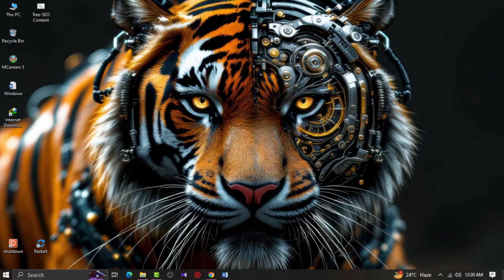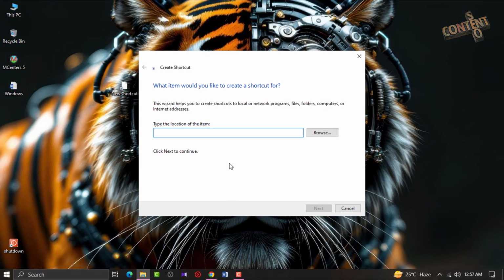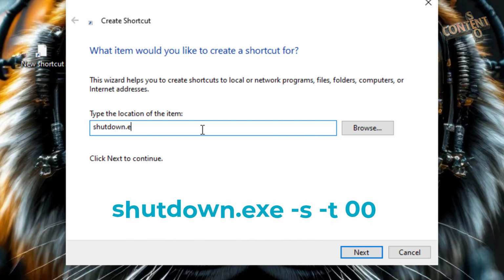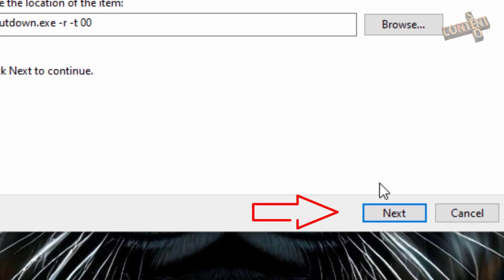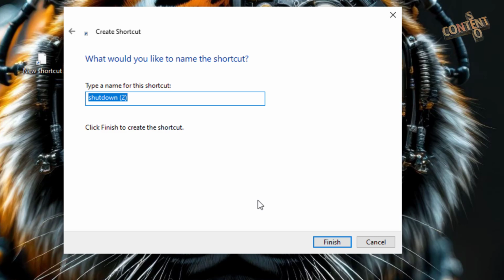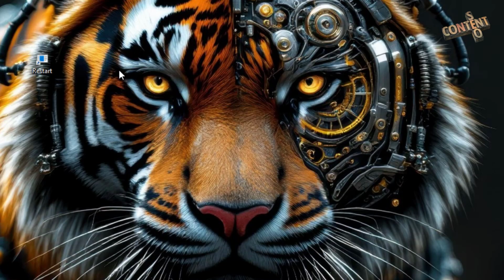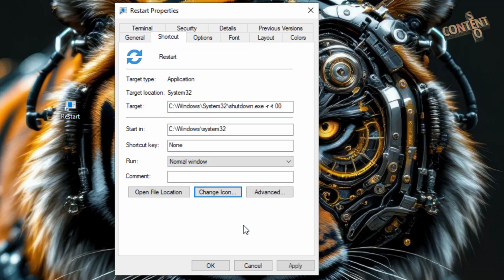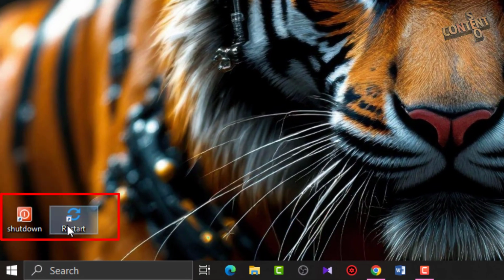How to create a shortcut button for restart on PC l Shortcut to Restart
How to Create a Shortcut Button for Restarting Your Computer

In this video, I'll show you how to easily create a shortcut button that allows you to restart your computer with just a single click! Whether you're looking to speed up your workflow or simply want a quick way to reboot, this simple method will save you time and effort.

What You'll Learn:
Step-by-step instructions on creating a restart shortcut on your desktop.
Tips on customizing the shortcut icon to make it stand out.
How to assign a keyboard shortcut for even faster access.

Why You Should Watch:
This quick and straightforward tutorial is perfect for beginners and experienced users alike. Streamline your computer usage and enhance your productivity by having a restart button right at your fingertips!

how to create restart shortcut in windows 10
how to create restart shortcut in windows 11
how to create restart shortcut
how to create shutdown shortcut in windows 10
how to create shutdown shortcut in windows 11
how to create restart shortcut on windows 10 desktop
how to create a restart shortcut button in windows 10
how to create shortcut restart button restart
how to create shutdown shortcut
how to create restart button shortcut on desktop
restart shortcut
restart
shutdown and restart shortcut windows 10
shortcut to restart
pc restart shortcut
laptop restart shortcut
shortcut
shortcut restart button
restart computer shortcut key
windows 11 restart shortcut key
restart shortcut for pc
how to create shortcut restart button
create shortcut for restart
restart shortcut for laptop
how to create a shortcut button for restart,
restart shortcut button create,
how to create a shortcut to restart computer,
how to create a shortcut to turn off the computer,
how to make a hold button in scratch,
how to make a home button in scratch,
control panel open shortcut key,
how to create shortcut for restart in windows 10,
how to create shortcut key for shutdown in windows 10,
how to create shortcut key for shutdown in windows 11,
how to create shortcut key for shutdown in windows 7,
how to add shutdown button windows 10,
how to create start menu shortcut in windows 10,
how to open settings without start menu,
how to make a shortcut key of shutdown,
how to add a reset button in creative,
how to add a reset button in roblox studio,
control center button on screen
shortcut button for restart,
shortcut key for restart,
short key for restart,
shortcut key for restart the laptop,
my volume down button is stuck,
how to turn off home button sound,
how to restart without button,
my power button is stuck,
on and off button not working,
shortcut key for restart computer,
scroll lock button in laptop,
how to turn off caps lock pop up windows 10,
laptop shortcut keys back button,
ctrl+shift+c shortcut key,
pause break on hp laptop,
how to use pause break key on hp laptop,
can't click windows start button,
enter button shortcut key,
how to disable ctrl+esc shortcut on windows 10,
click finish to exit and shutdown your computer,
end button on laptop,
fn key is on how to turn off,
my function key is not working,
how to fn key on off,
how to use the f buttons on a laptop,
go back shortcut key,
shortcut key to restart hp laptop,
disable this keyboard shortcut in ease of access keyboard settings,
keyboard shortcut for restart,
key combination to restart computer,
how to set power button to shutdown windows 10,
how to turn off windows button,
shortcut key for restart laptop,
shortcut key for restart laptop windows 10,
shortcut key to restart laptop windows 11,
shortcut key to restart lenovo laptop,
shortcut key to restart laptop windows 7,
start button shortcut key,
without power button screen on off,
set power button to shut down,
how to shut down without start button,
shortcut key of restart laptop,
shortcut key of restart the computer,
add shutdown shortcut windows 10,
shortcut key for restart pc,
power button shortcut windows 10,
pc shutdown button not working,
windows power button not working,
pc power button shortcut,
how to remove control button on youtube,
restart shortcut on desktop,
slide to restart shortcut,
shortcut key to restart laptop windows 10,
shortcut key to restart computer,
unable to click windows start button,
how to stop auto press button on keyboard,
shortcut key for restart windows 10,
shortcut key for restart windows 11,
shortcut key for restart windows 7,